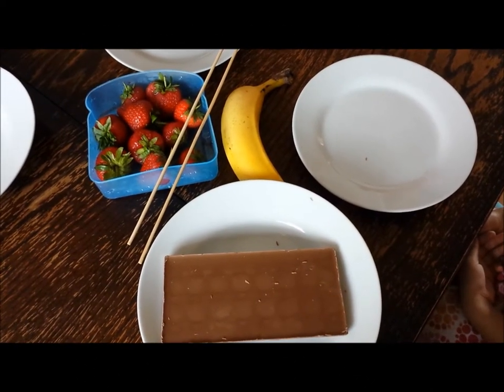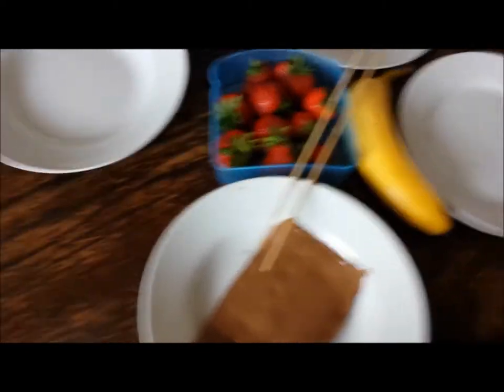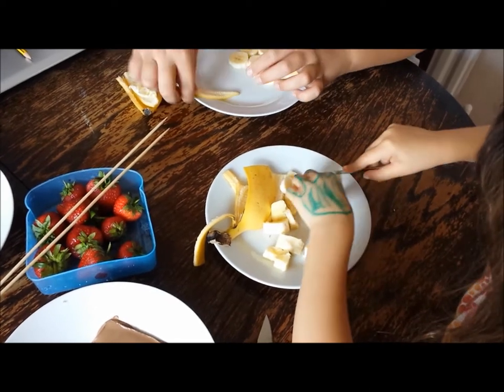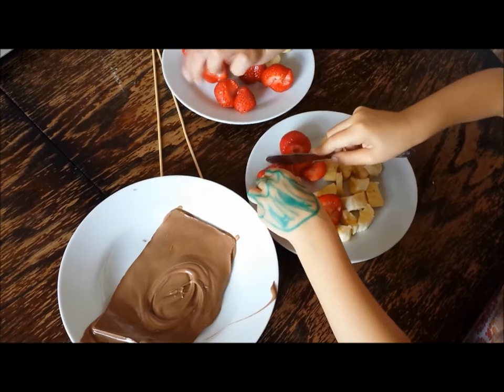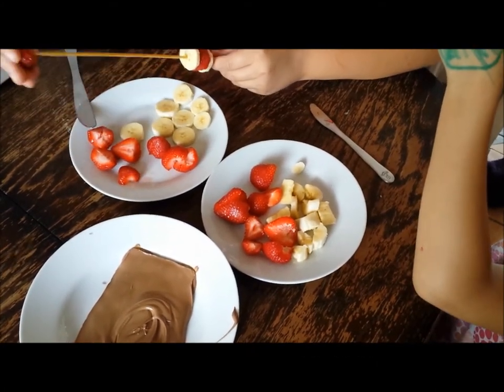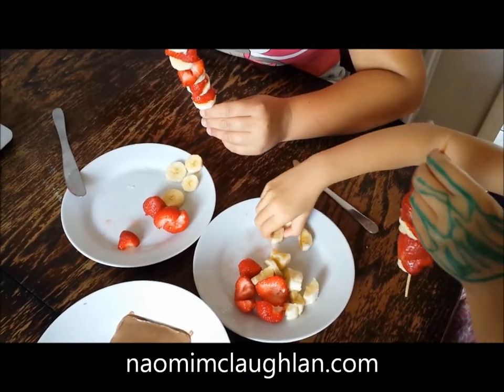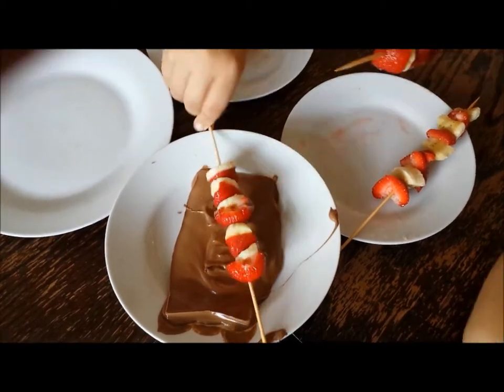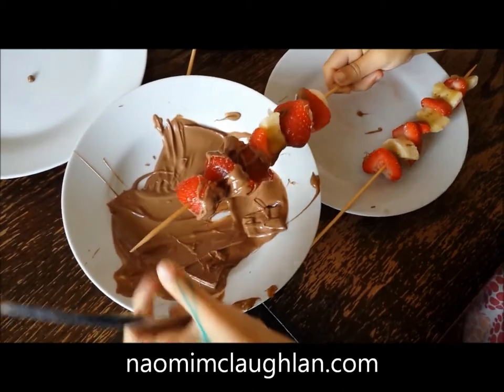How to make Fruit and Chocolate Kebab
Hello everyone,

This video is part of my 6 Weeks Holiday Program Week Five *Soul Vitamins*.

If you like to read the blog about it, you can use this

Making fruit and chocolate kebabs is a quick and easy fun activity for kids. The kitchen utensils used for this are easy to handle -- even for little children. Most children love strawberries and bananas.

But in case that your children dislike strawberries or bananas or in case you children are allergic to this type of fruit, you can easily replace the fruit with any other.

I have used grapes, pears, apples, pineapple and mango for this before and it was as delicious as these were.

You can replace the milk chocolate with either white chocolate or dark chocolate, or a mix of the 3 chocolate flavours. Another option would be to roll the kebabs in sprinkles or nuts.

Making fruit and chocolate kebabs is not only a summer activity, but can be done at any time of the year, so again just use fruit that is in season at the time.

                                           I hope you have liked the video!

xxx Naomi